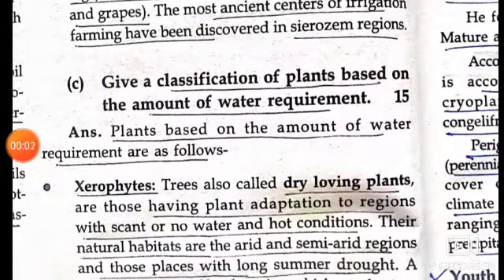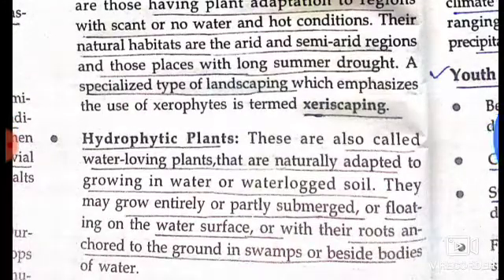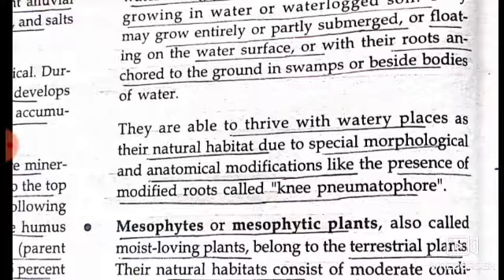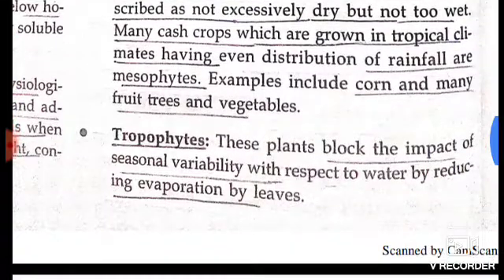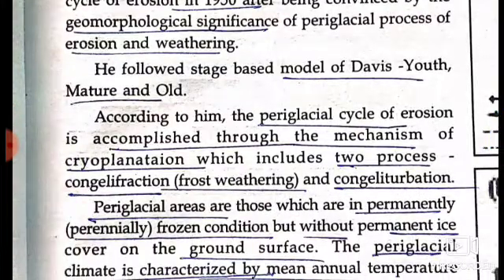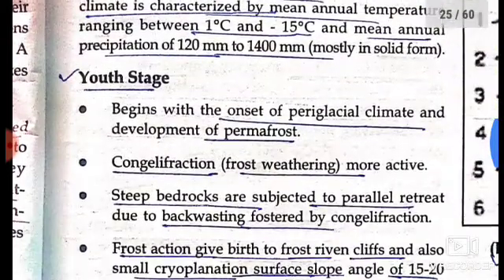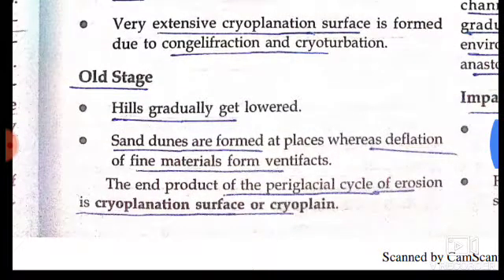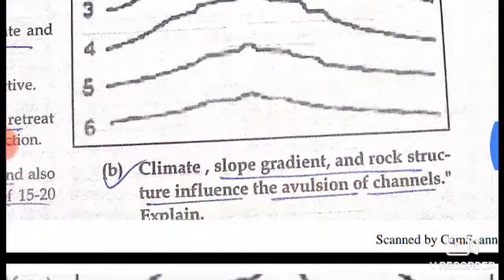October 2, 2019